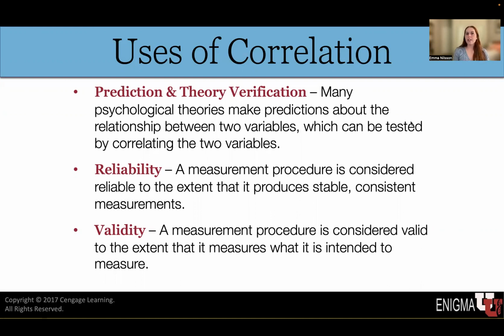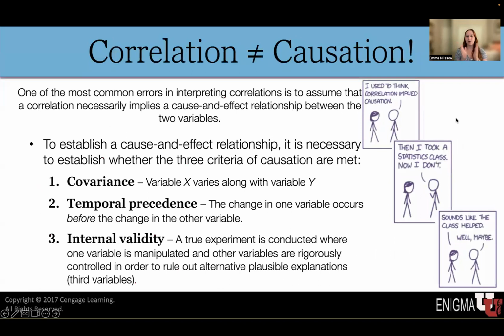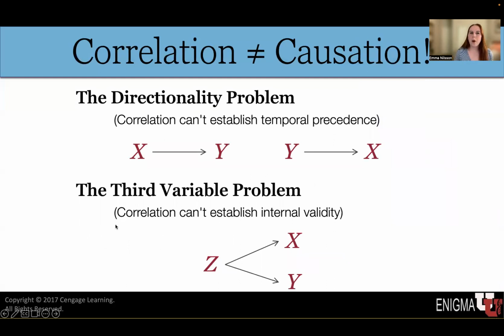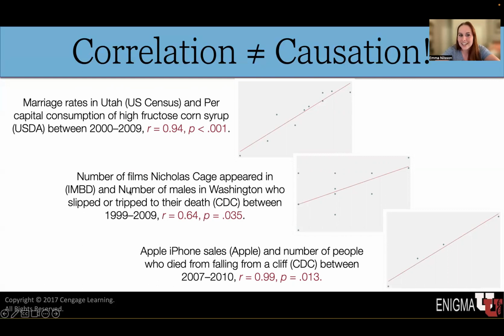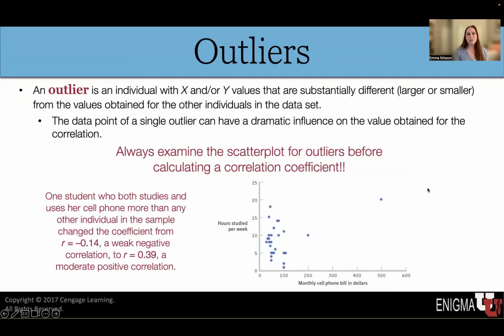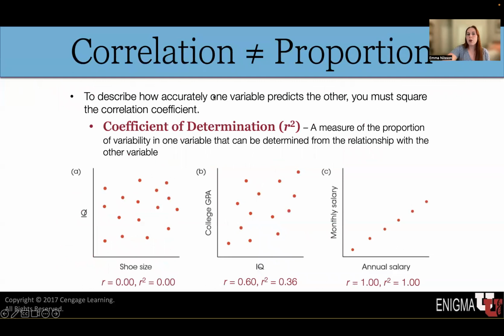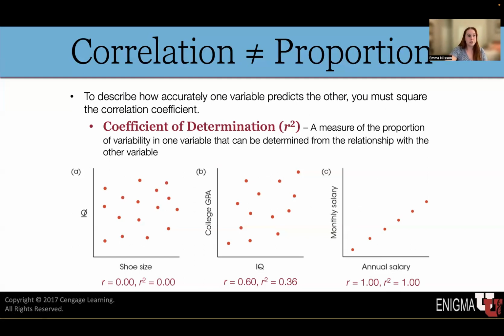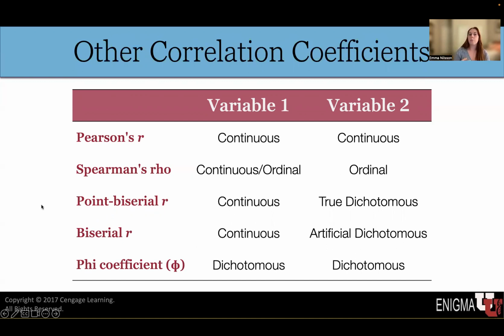7.9.2_ENIGMAU_statistics9p2